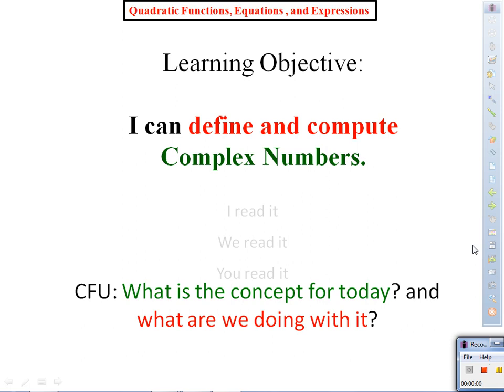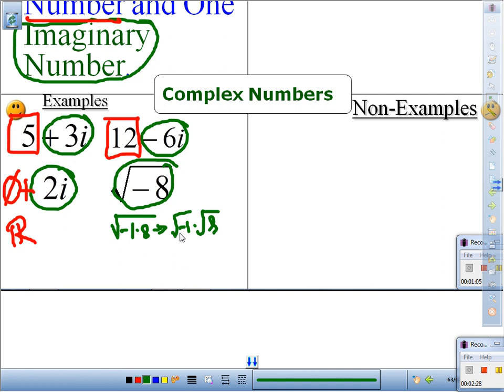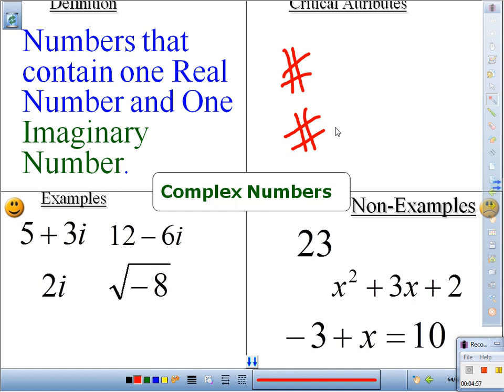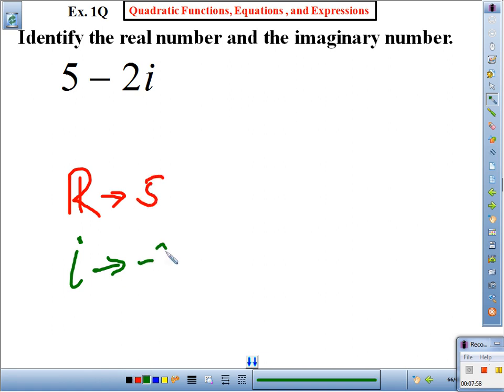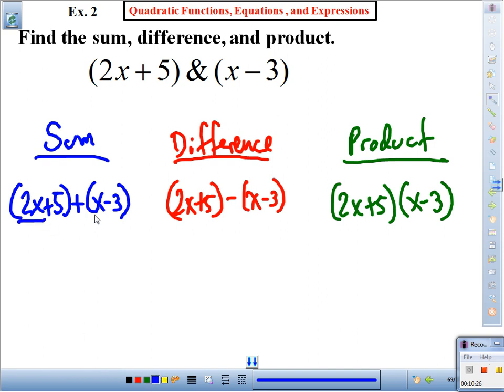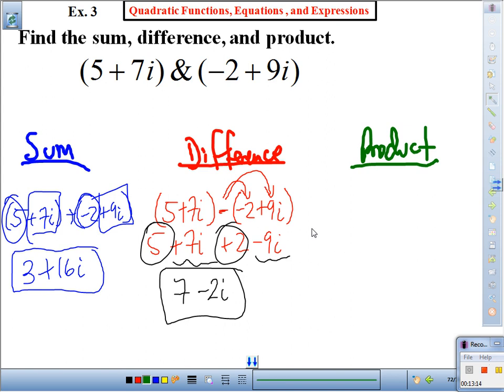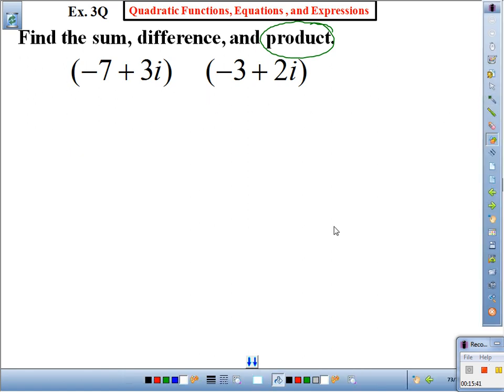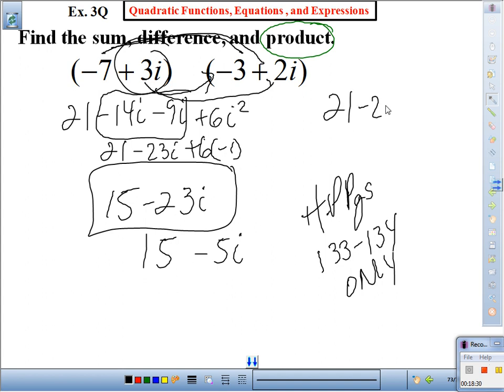Mr. Q's Complex Numbers